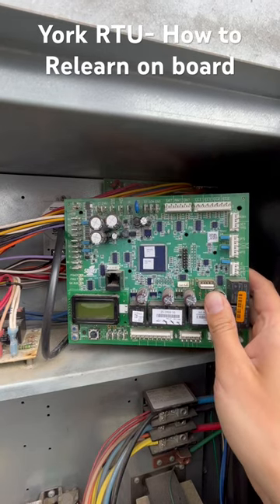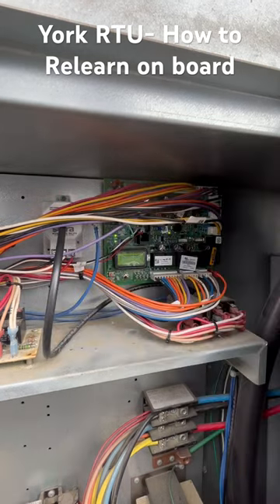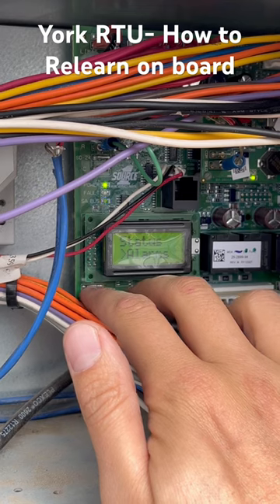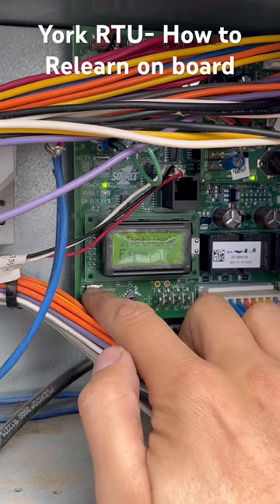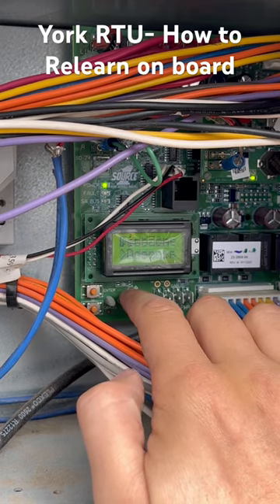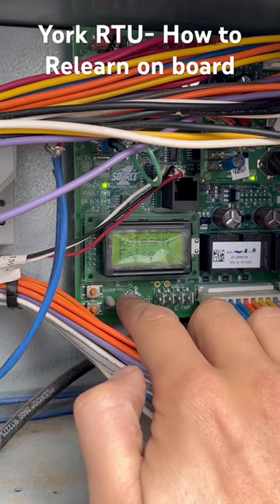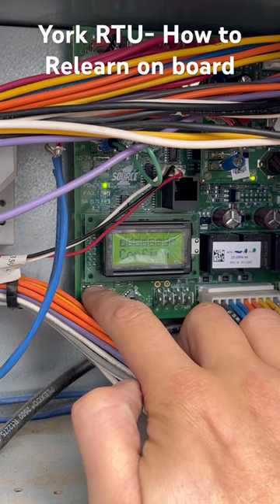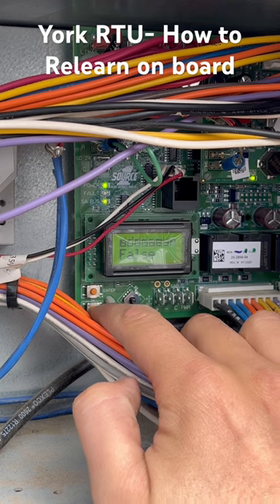York RTU: How to Relearn SSE board